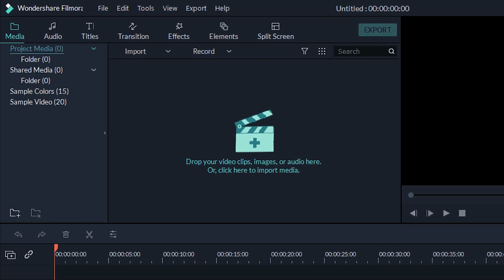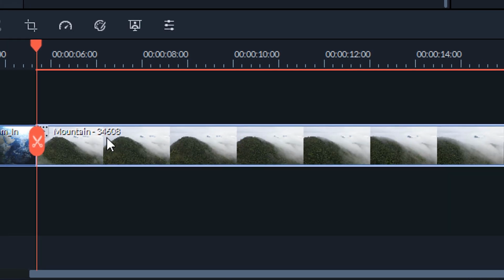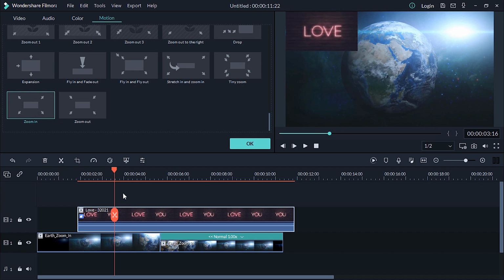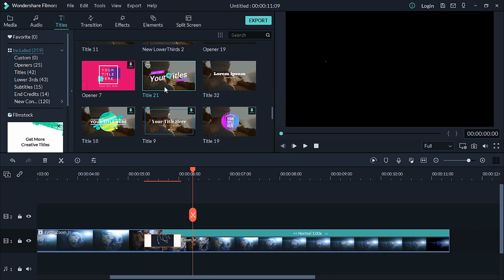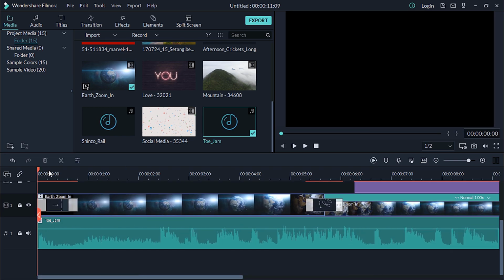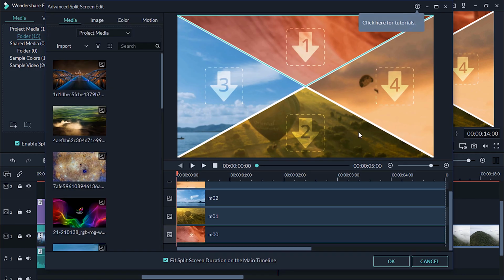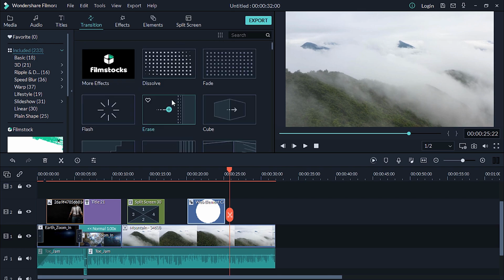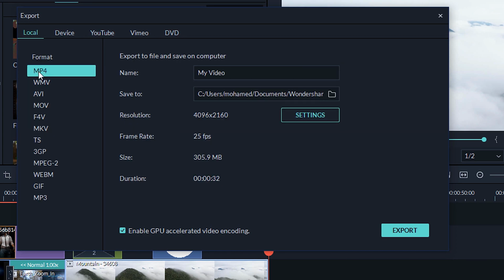Filmora 9 Video Editor Tutorial | Learn Everything in 18 MINUTES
In this today tutorial, I am gonna talk about one of the best video editing Softwares, Wonder share filmora9. we will talk about everything inside the software.